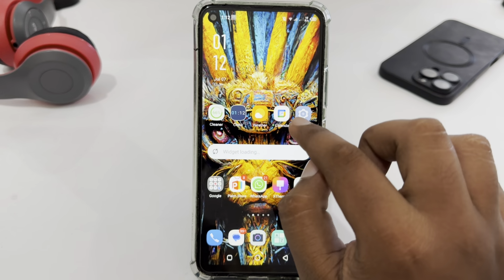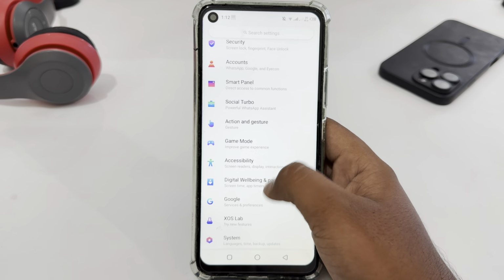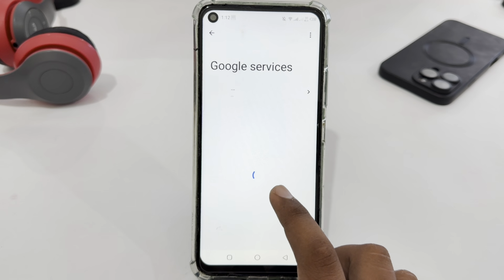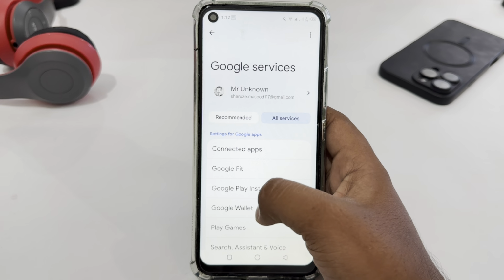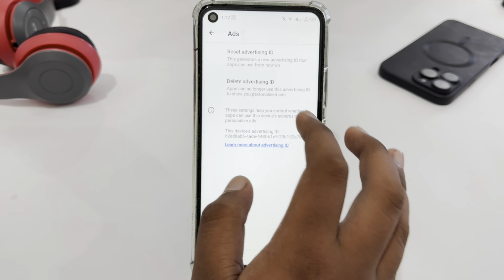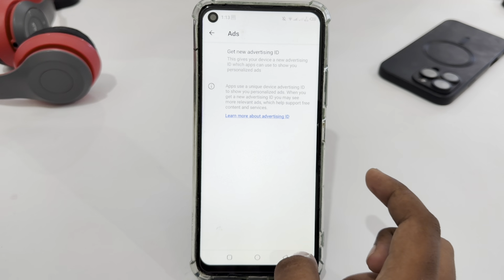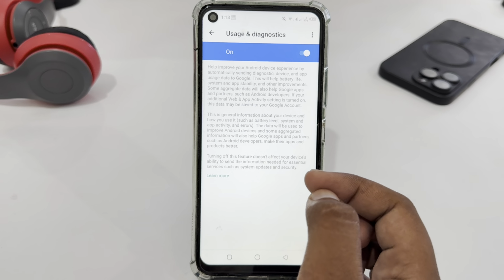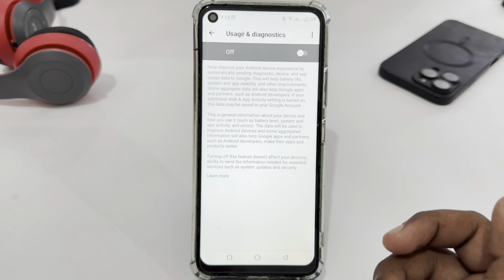How to BLOCK ADS on Infinix Phones (XOS Guide)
Annoyed by pop-up ads and banners on your Infinix device? This complete tutorial shows you 5 working methods to remove ads system-wide, in apps, and browsers - no root required!

📌 What You'll Learn:
✔️ Disable XOS system ads (Hidden settings)
✔️ Private DNS method (Blocks 90% of ads)
✔️ Best ad-block browsers for Infinix
✔️ Lightweight ad-block apps that work
✔️ How to stop game ads without paying

📱 Tested On:
Infinix Hot 40/30 series • Note 40/30 • Smart 8 • Zero 30 • All XOS versions

🔧 Difficulty: Easy (Beginner Friendly)

💡 Bonus: How to identify and remove adware!

🔔 Turn on notifications for more Infinix tips!

Why This Works:
✅ Specific to Infinix (XOS focus)
✅ Practical methods anyone can follow
✅ Clear device compatibility list
✅ Engagement boosters (CTAs, questions)
✅ Relevant hashtags for Infinix users

Pro Tip: Add a pinned comment with:

Timestamps for each method

Links to recommended apps

Common troubleshooting fixes

Want me to adjust anything? Let me know! ✨

New chat